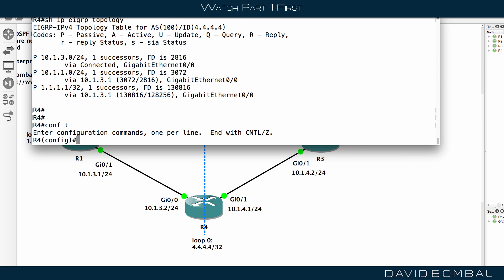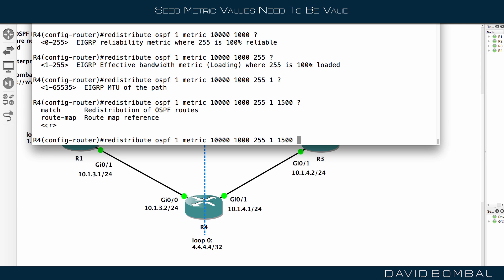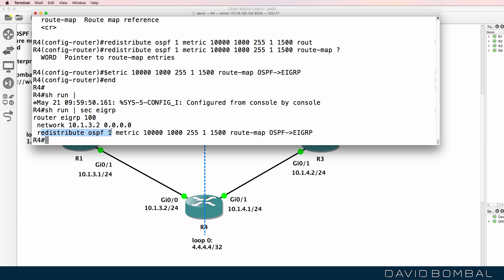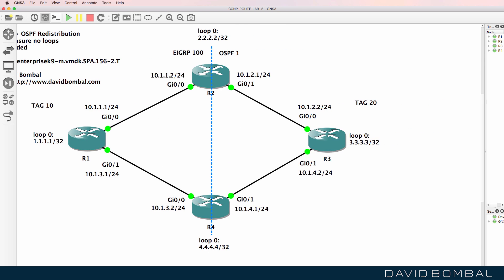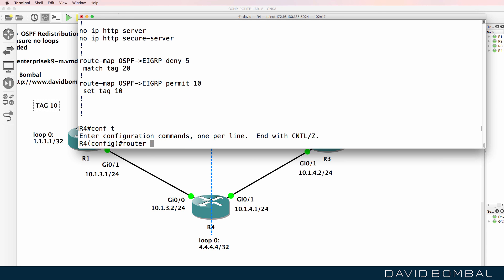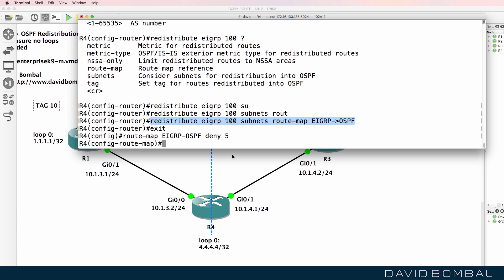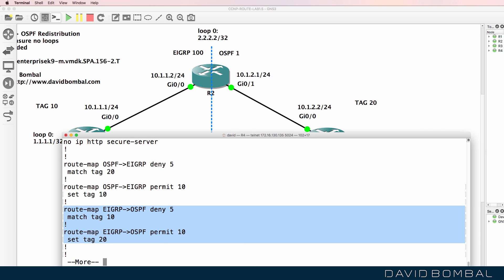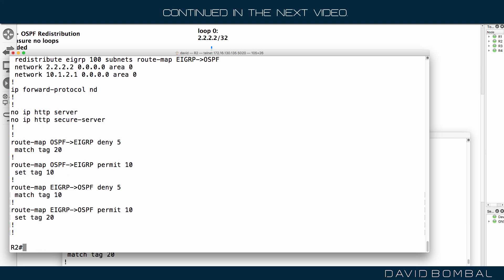Two-way redistribution using tags: GNS3 CCNP Lab 1.5: ROUTE Exam: Answers Part 2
If you configure two-way redistribution at multiple points in your network, you can introduce routing loops. One way to stop the redistribution of already redistributed routes is to use route tags. In two-way multipoint redistribution labs, route tags should be applied and filtered in both direction and on al routers performing redistribution.

The use of a routing protocol to advertise routes that are learned by some other means, such as by another routing protocol, static routes, or directly connected routes, is called redistribution. While running a single routing protocol throughout your entire IP internetwork is desirable, multi-protocol routing is common for a number of reasons, such as company mergers, multiple departments managed by multiple network administrators, and multi-vendor environments. Running different routing protocols is often part of a network design. In any case, having a multiple protocol environment makes redistribution a necessity.

Differences in routing protocol characteristics, such as metrics, administrative distance, classful and classless capabilities can effect redistribution. Consideration must be given to these differences for redistribution to succeed

When you redistribute one protocol into another, remember that the metrics of each protocol play an important role in redistribution. Each protocol uses different metrics. For example, the Routing Information Protocol (RIP) metric is based on hop count, but Interior Gateway Routing Protocol (IGRP) and Enhanced Interior Gateway Routing Protocol (EIGRP) use a composite metric based on bandwidth, delay, reliability, load, and maximum transmission unit (MTU), where bandwidth and delay are the only parameters used by default. When routes are redistributed, you must define a metric that is understandable to the receiving protocol. There are two methods to define metrics when redistributing routes.

If a router is running more than one routing protocol and learns a route to the same destination using both routing protocols, then which route should be selected as the best route? Each protocol uses its own metric type to determine the best route. Comparing routes with different metric types cannot be done. Administrative distances take care of this problem. Administrative distances are assigned to route sources so that the route from the most preferred source will be chosen as the best path.